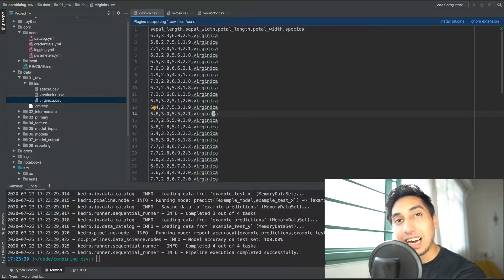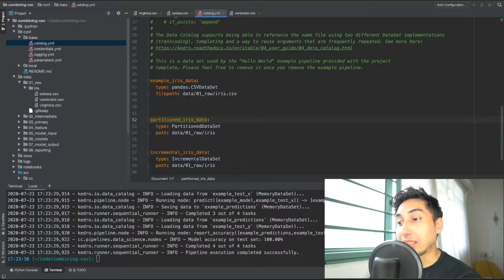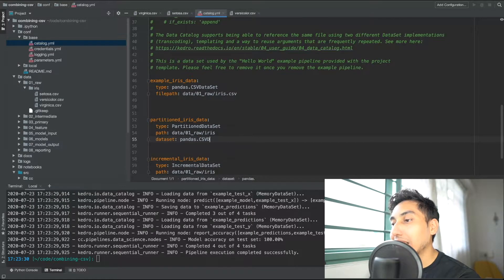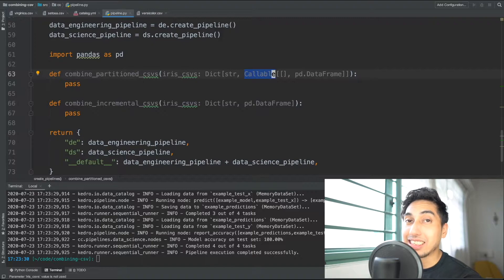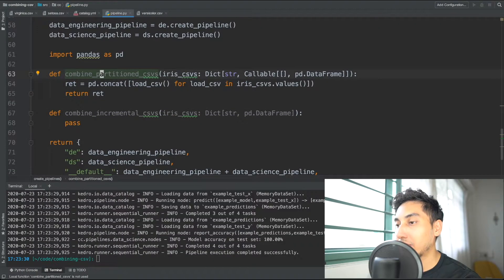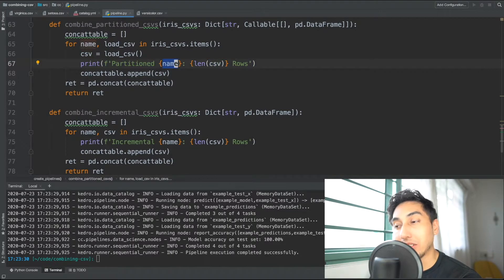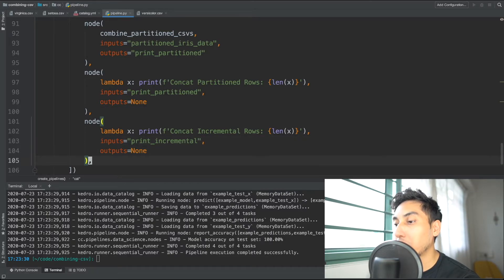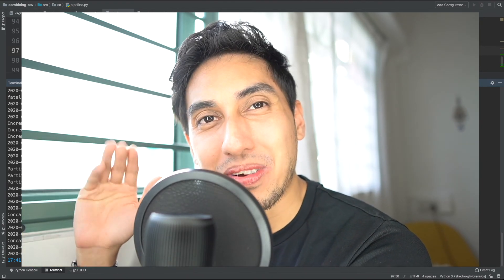How to Combine Multiple CSV Files into a Single DataFrame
In this video we solve a frequently asked question: How do I combine a folder full of files?

We show two approaches using the PartitionedDataSet class and the IncrementalDataSet class.

TIMESTAMPS:
0:00 Intro
0:28 The Multiple CSV Files
0:45 Creating Catalog Entries
1:55 Noting the Node Function Signatures
2:26 Writing the Node Functions
3:18 File Names Are the Keys
3:53 Writing the Pipeline
4:21 Running the Pipeline
4:33 Time to Like and Subscribe!